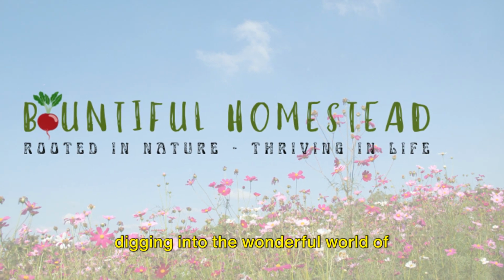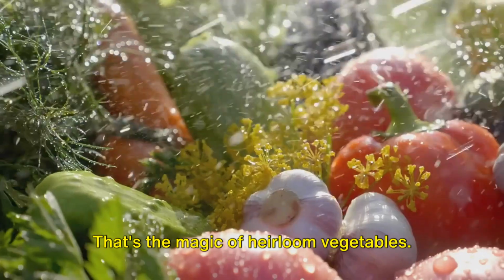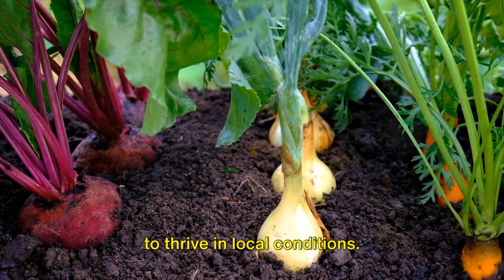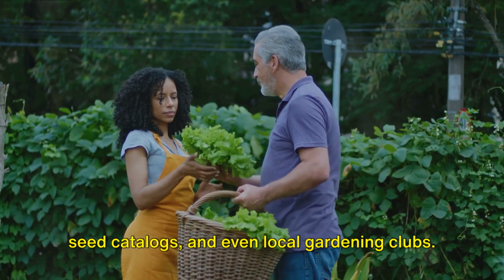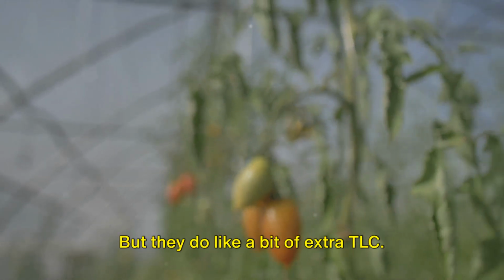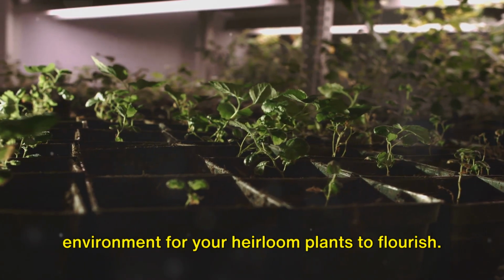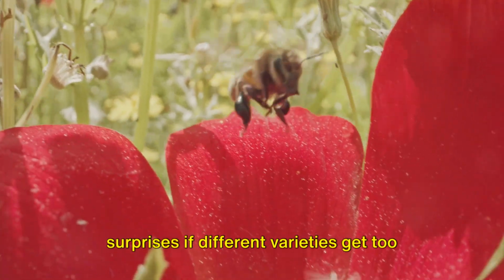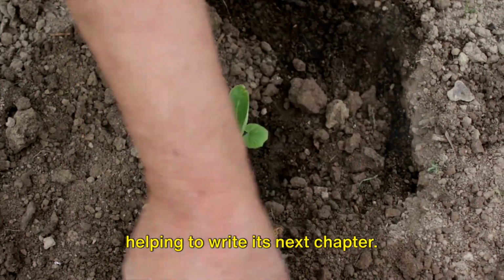From Seed to Table: The Heirloom Vegetable Journey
Welcome to our latest video exploring the captivating realm of heirloom vegetables! Join us as we delve into the rich history of these unique plants and learn how to cultivate them in your very own garden.

In this video, we will uncover the origins of heirloom vegetables, discover the various types available, and provide you with valuable insights on how to successfully grow them at home.

Whether you are a seasoned gardener or just starting out, this video is packed with tips and tricks to help you embrace the beauty and diversity of heirloom vegetables.